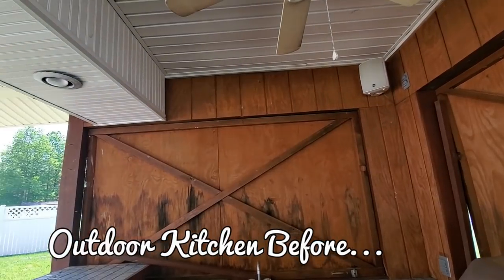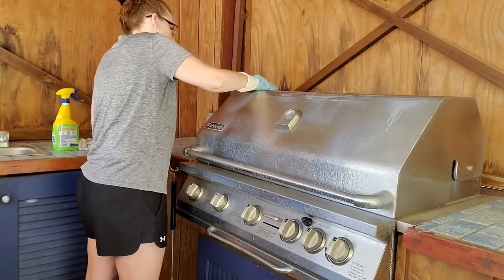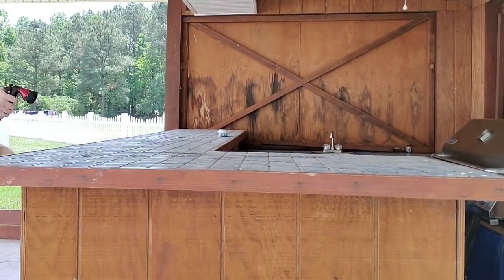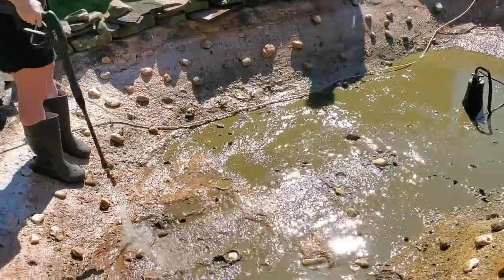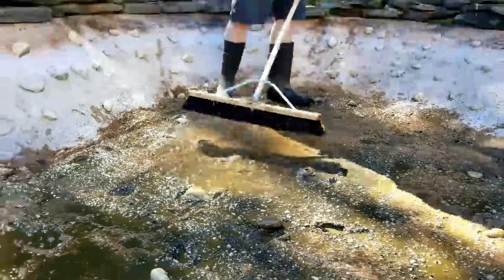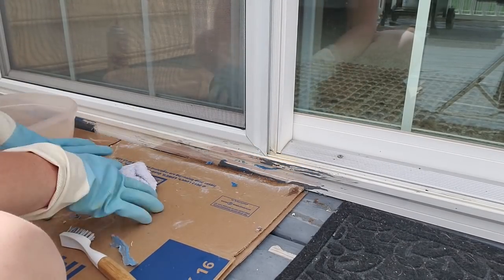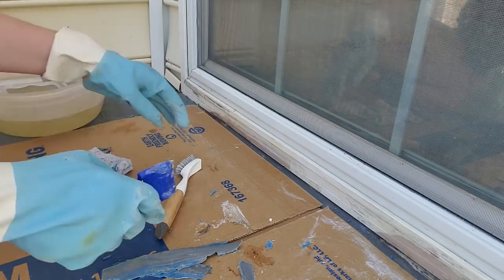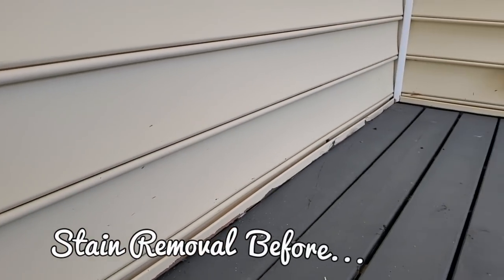INSANELY SATISFYING Extreme Summer Clean WithMe 2020 Outdoor Cleaning Transformation Before & After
INSANELY SATISFYING Extreme Summer Clean WithMe 2020 | Outdoor Cleaning Transformation | Messy Before & After

Hi y'all! I have an extremely satisfying deep cleaning video for you today in my new house. I am working on my Outside Living Spaces! I have some fun house updates we did. These areas needed some serious help! So much nasty and neglected areas to deep clean before I can renovate and decorate. So Much Motivation! The entire house is seriously dusty, greasy, and needs a lot of satisfying deep cleaning.  I hope you find this video super motivating! I am so so excited to finally be moved in to the new house.. Even though it difficult time buying a house during the covid-19 pandemic (coronavirus), we are looking at the bright side and moving houses as safely as possible. I want to take you along with us as we move, unpack and clean! I hope you enjoy!

I am tackling so much clutter and mess in my house. So much dust, dirt and grime. I show you all the details of my MESSY HOUSE CLEANING! I hope this video motivates you to get up and deep clean with me .. my house is a complete disaster zone! Messy House cleaning at it's best !! I am a busy stay at home working mama of two kiddos. Life has wrecked my normal cleaning routine. It is time to tackle the MESS! I hope this video gives you some motivation to check the items on your TO DO list off. I picked out some amazing cleaning motivation music to get you up and on your feet !  I use all my favorite products including: Mrs Meyers, Method , and some e-cloths. I make new cleaning motivation videos weekly!

BISSELLProHeat 2X Revolution Max Clean Pet Pro Full-Size Carpet Cleaner
Bagotte cordless stick vacuum
Oh Yuk Jetted Tub Cleaner
Dyson V7 Animal Vac Extra
Handheld Dyson
Mops Socks
Spin Mop
Steam Mop

Love of Mine-Lvly
My New Life-BLAEKER
If You're Looking for Trouble- Basixx
No More Goodbyes- Ella Faye
The Ocean's Blue- Just Peachy
I Met You In the Summer- Loving Caliber
Head Is Under Water- Gloria Tells
You Get All of Me - Katnip
Break My Little Heart- Just Peachy